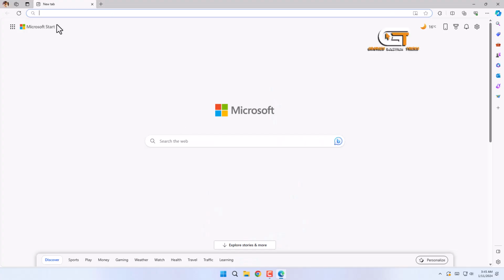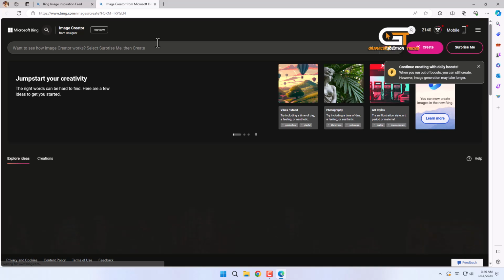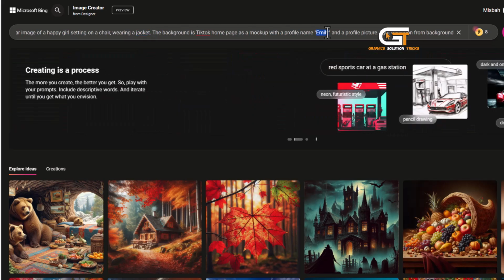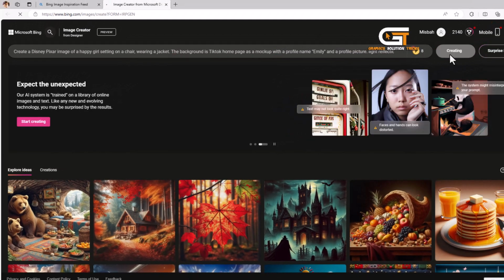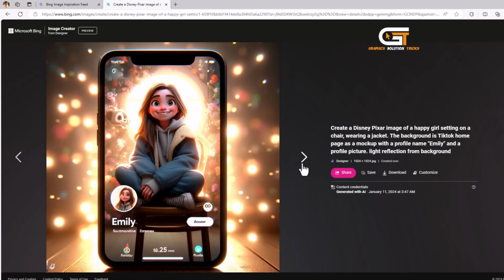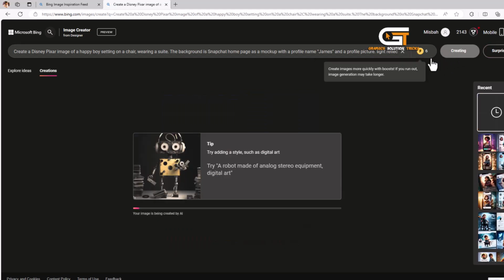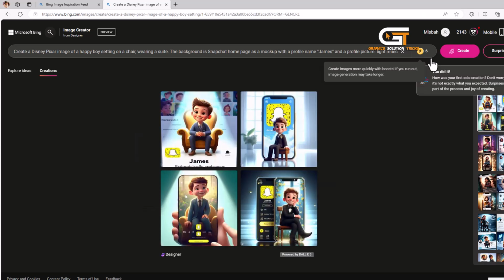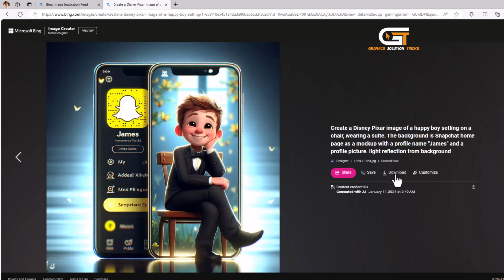How to create AI Social trending images 2024 | Viral photo editing | bing image creator tutorial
Hey everyone, in this tutorial i will show you how to make these trending images (step-by-step guide)

First open your browser and type Bing.com
Click on images
then click on create
after login with your email
you will see this page named image creator
now type the prompt right here
you can also change your desired social media name
and what does he wearing
You can also change your name here
I will put this prompt in the description.
after showing the result click on image to preview
select and save your desired image by clicking on download
Prompt: Create a Disney Pixar image of a happy girl setting on a chair, wearing a jacket. The background is Tiktok home page as a mockup with a profile name "Emily" and a profile picture. light reflection from background.